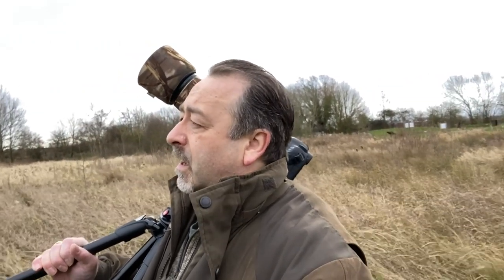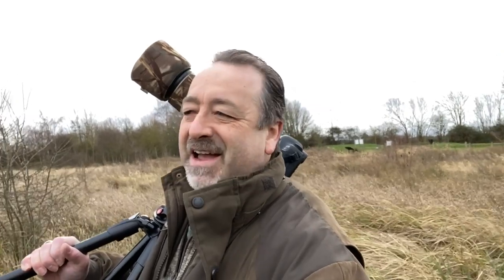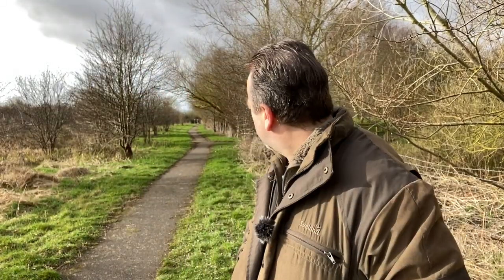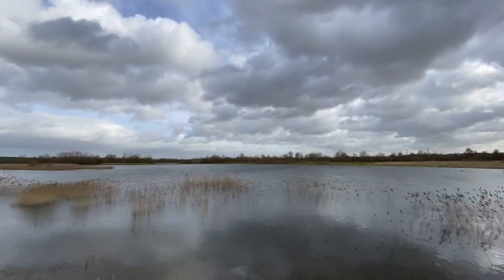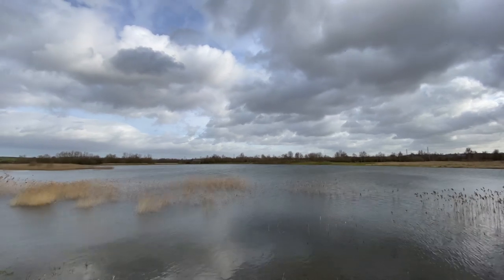UK WILDLIFE Photography in the wind | Summer Leys Nature Reserve, UK.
UK Wildlife photography in the last few weeks have been difficult with storm Ciara and then storm Dennis hitting the UK.   Nothing was going to stop me getting out today so a visit to Summer Leys was in order.

In the strong wind this allowed me to try my hand at some time lapse videos.

Wildlife species included, Little Grebe, Canadian Geese, Oyster Catcher, Swans, Wigeon, Black Headed Gull, Little Egret and Grey Heron.